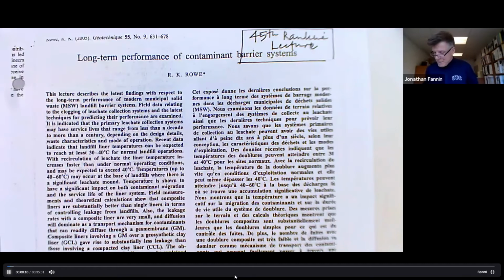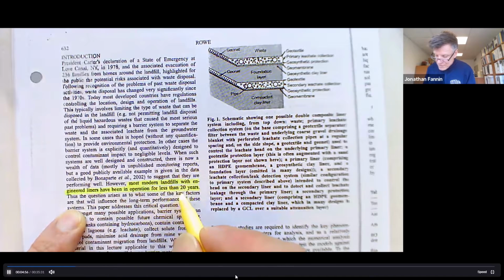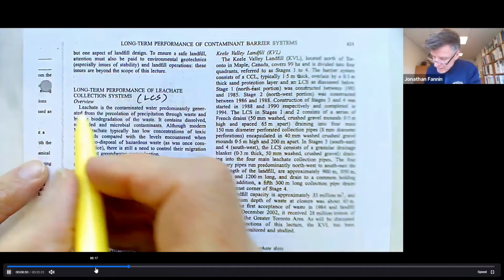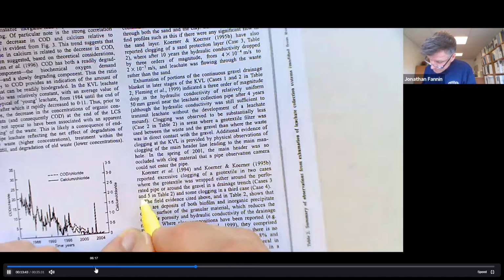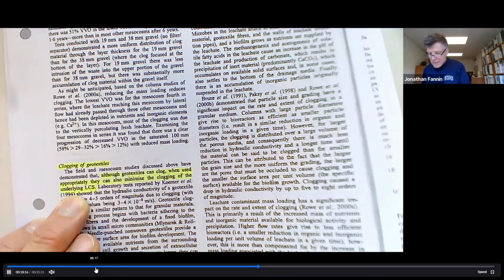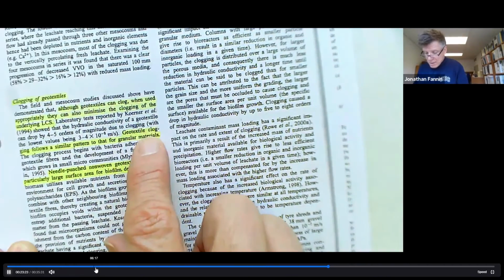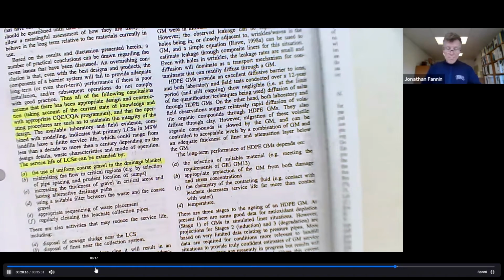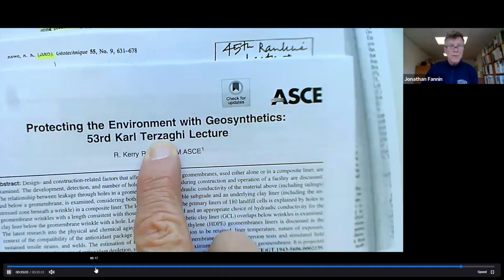Geotechnical Engineering CIVL 579 2020 12/08